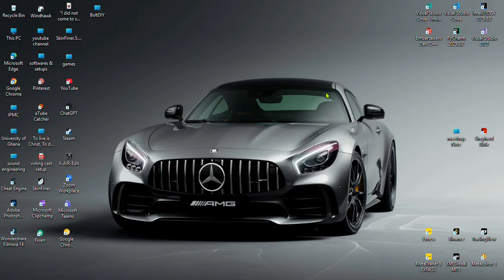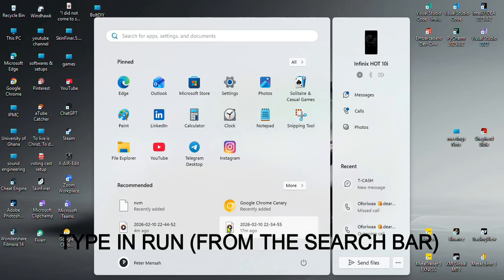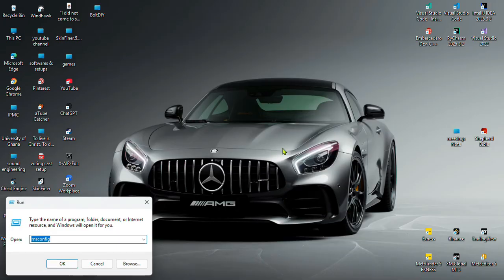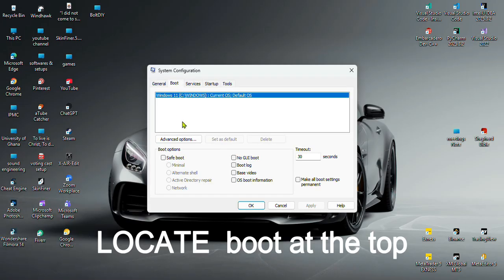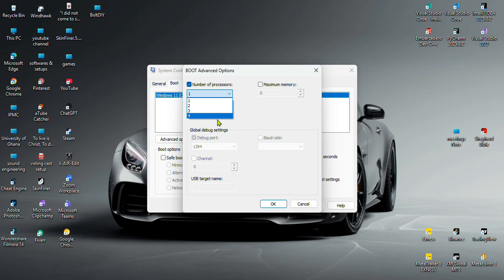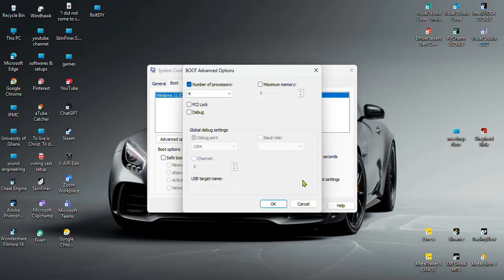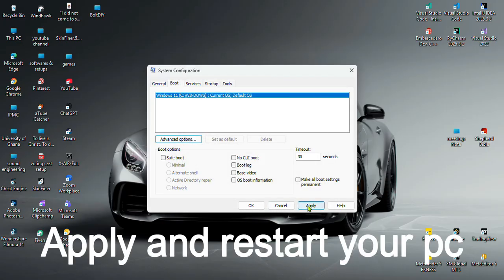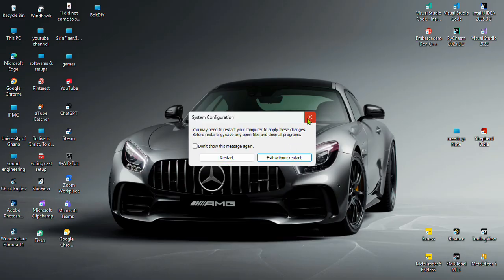Make Your PC 10X FASTER in 1 Minute (No Software Needed!)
Learn how to make your PC run faster and open apps instantly using hidden Windows settings and performance boost tricks.

🚀 Is your PC slow? Apps taking forever to open? This video will FIX that!

In this step-by-step guide, I’ll show you how to make your PC run faster and boost performance using simple Windows settings — no software downloads needed. These hidden tricks will help apps open instantly, reduce lag, and make your computer feel brand new again.

Whether you're using Windows 10 or Windows 11, these speed boost tips work on laptops and desktops — even old or low-end PCs.

💻 Perfect for:
✔ Slow laptops
✔ Gaming lag
✔ Programs freezing
✔ Long startup times
✔ Low performance PCs

By the end of this video, you’ll know how to:
✅ Speed up Windows performance
✅ Make apps open faster
✅ Reduce background lag
✅ Optimize your PC like a pro
✅ Stop your computer from slowing down again

If your computer has been frustrating you, this is the fix you’ve been waiting for.

🔥 Try these tips and watch your PC transform!